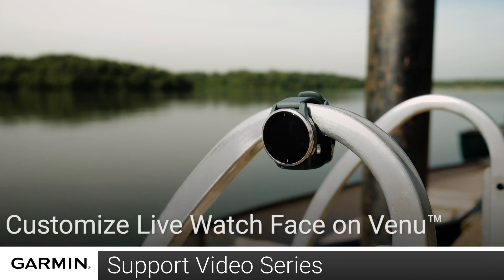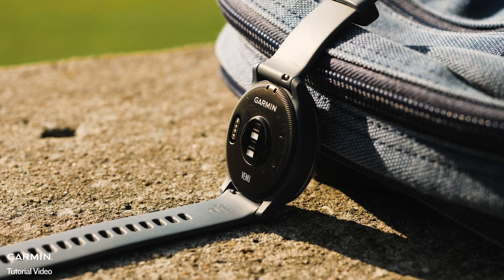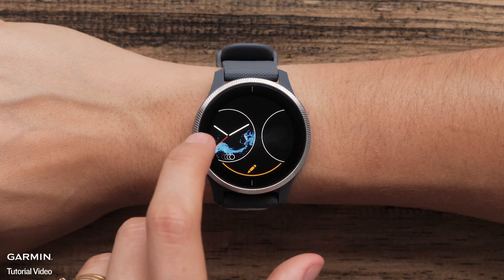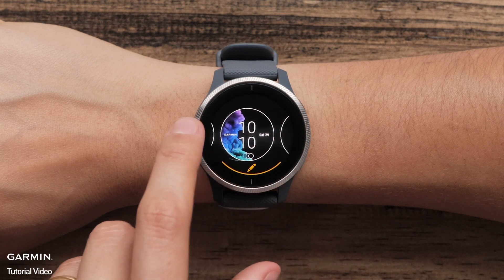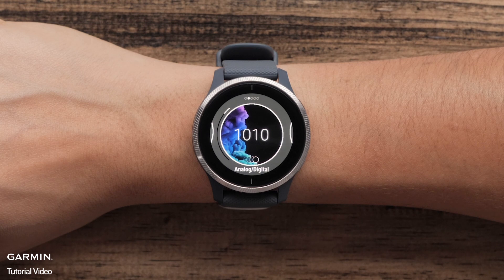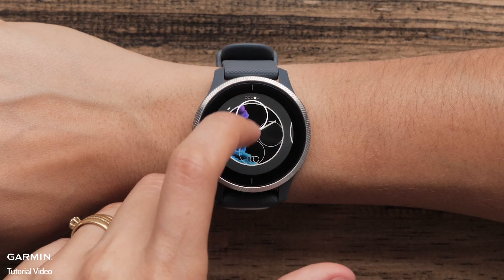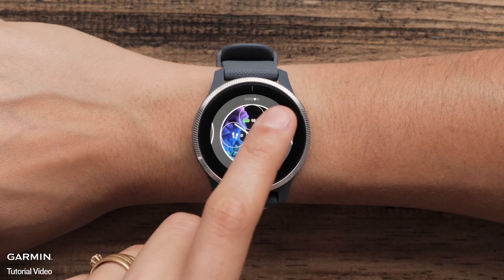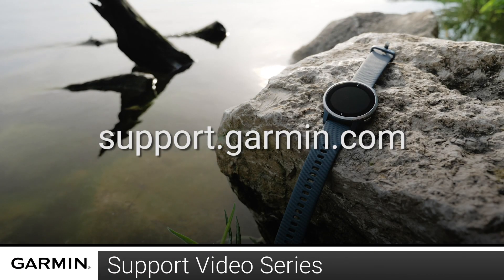Tutorial - Venu Live Watch Face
Learn how to customize the live watch face on your Garmin Venu
smartwatch.